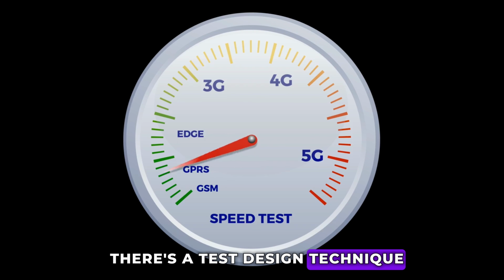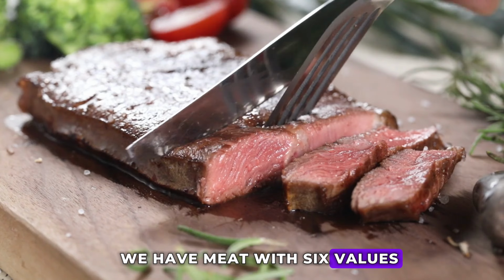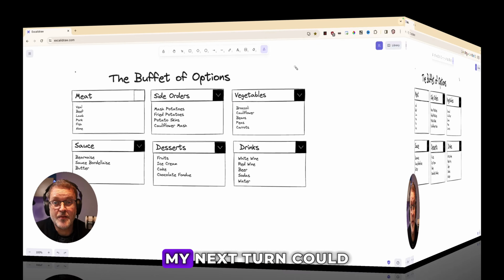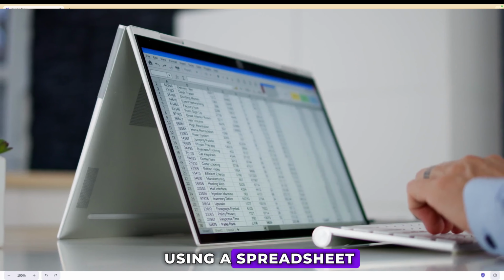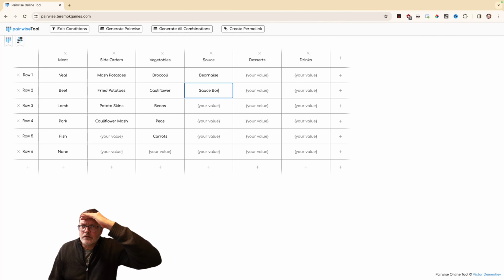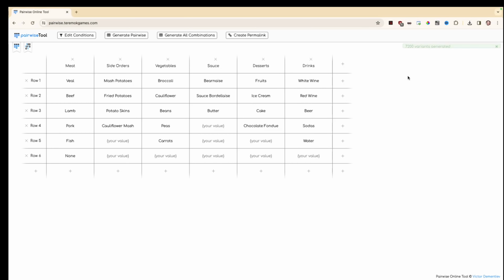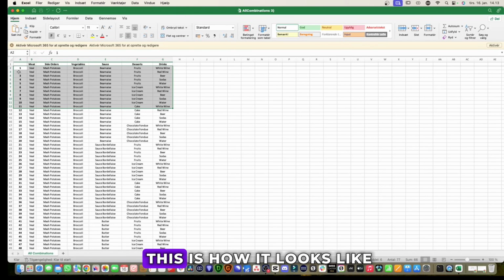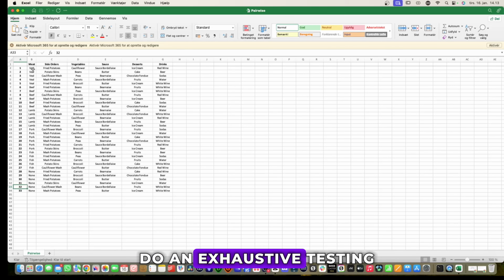A Buffet of Testing Possibilities: Mastering Pairwise Testing 🥘📊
In the first episode of the series "Mastering Test Design Techniques", I will be your friendly host, serving Pairwise Testing, to help you discover the needed test effort in designing your testing.

📊 Explore how to optimize your test coverage with ease.
🚀 Follow the industry-standard steps for efficient testing.
🎓 Uncover the secrets behind effective test design techniques.
🍛 Feast on practical strategies that will enhance your software testing.

Whether you're a testing enthusiast or a curious beginner, this video provides clear and direct guidance to elevate your testing skills. Join me in this delightful journey of testing mastery at the buffet table !

Chapters:
0:00 Intro
0:11 At the buffet
0:22 The many combinations of food
1:07 Adding the secret sauce
1:19 Guidelines to Pairwise Testing
2:10 Using a pairwise tool
2:43 Exhaustive testing or pairwise testing